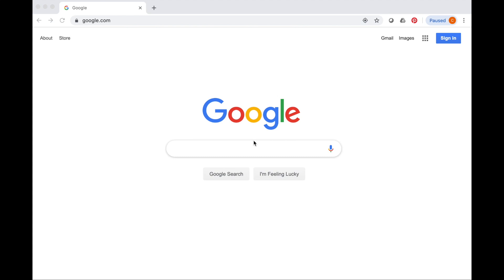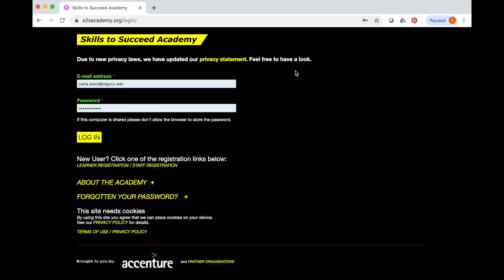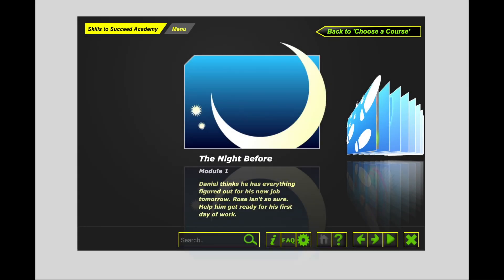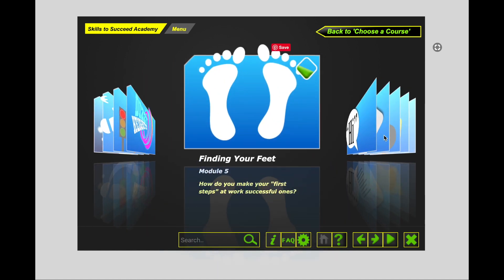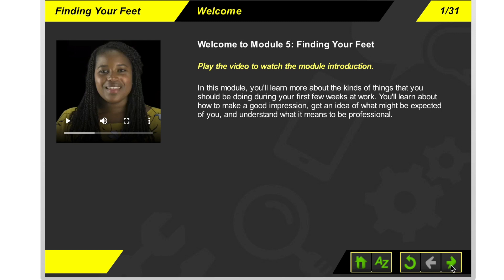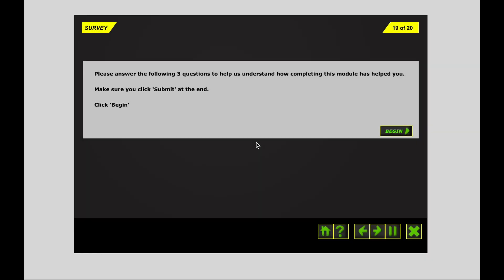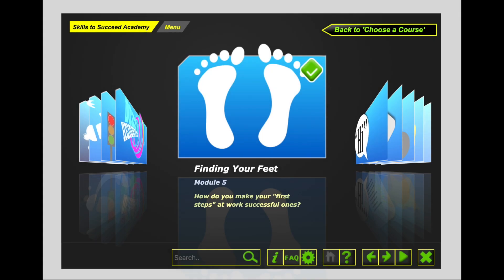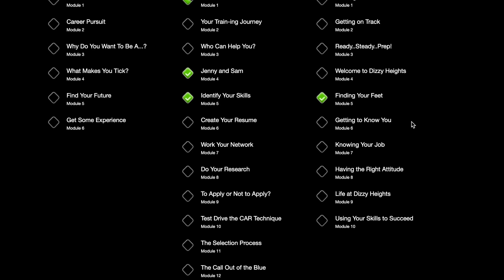Accessing and Completing the S2S Assignment